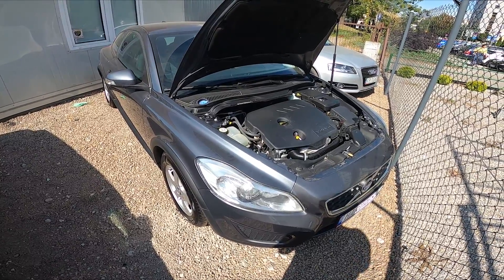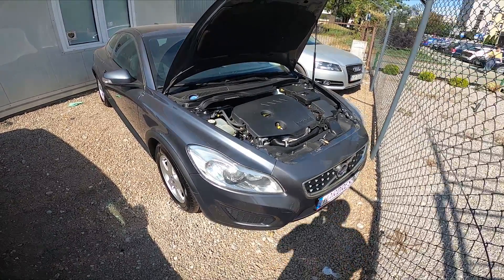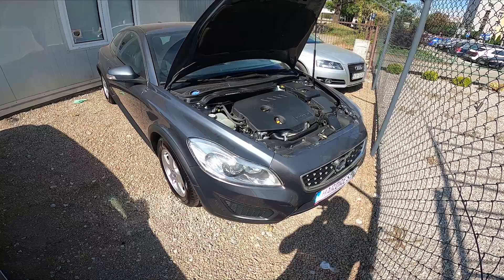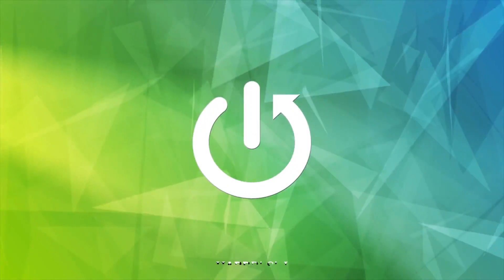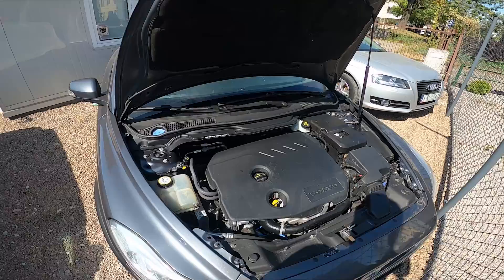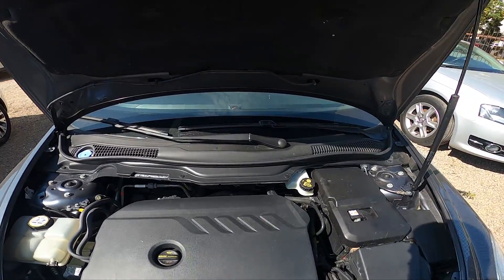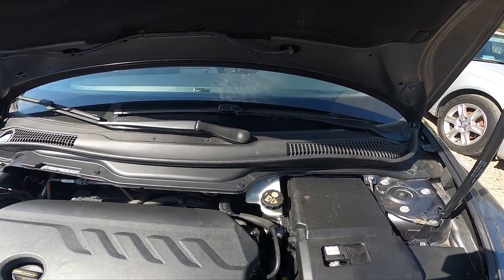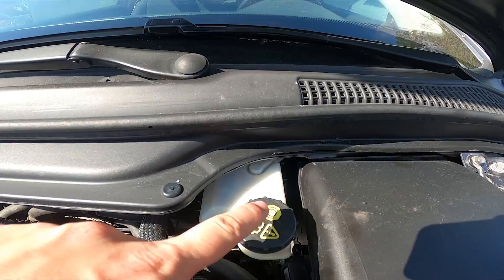Where is Brakes Fluid Reservoir in Volvo C30 ( 2006 – 2012 )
Find out more info about Volvo C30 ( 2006 – 2012 ):
Would You like to know how to Find the Brakes Fluid Reservoir in the Volvo C30? Brake fluid plays a crucial role in a vehicle's braking system. Its main function is to transfer the force applied on the brake pedal by the driver to the brake components, enabling the vehicle to slow down or stop. Follow the video above to learn how to better manage Your Volvo C30!

How to Find Brakes Fluid Reservoir? Where is the Brake Fluid Reservoir?

Years of Production:

2006, 2007, 2008, 2009, 2010, 2011, 2012